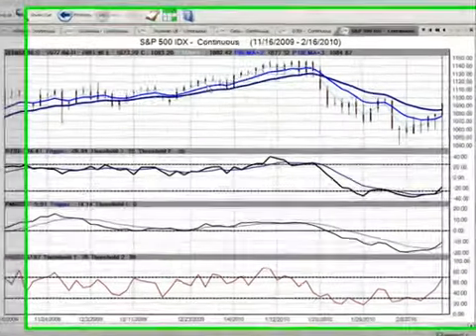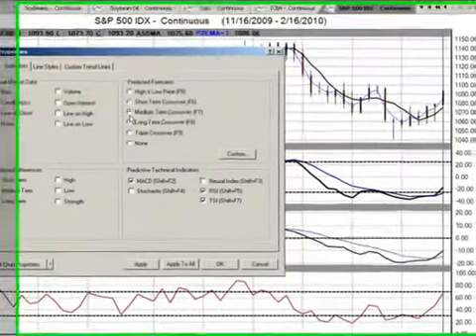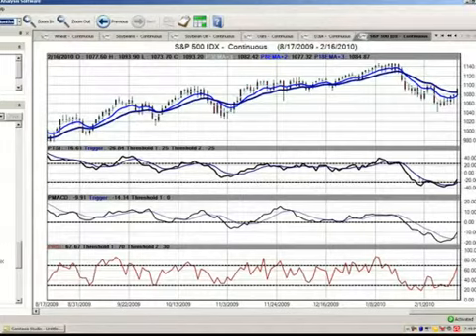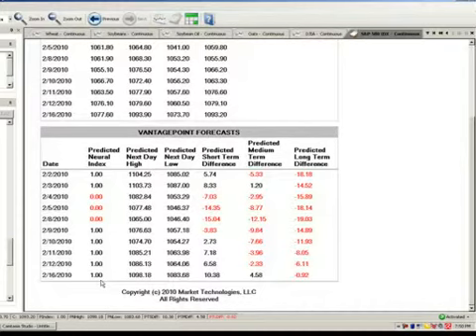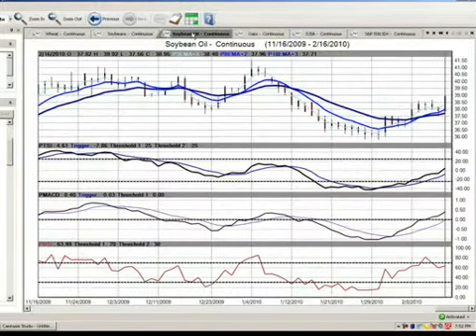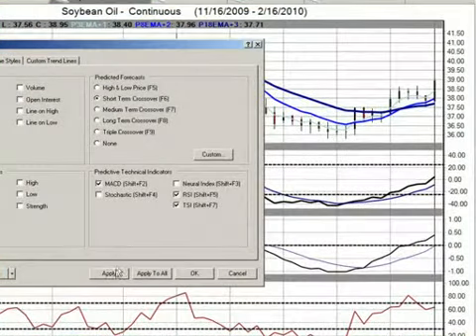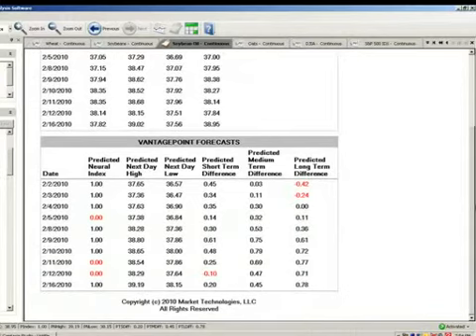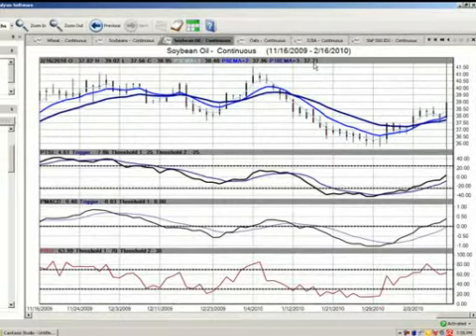Market Trades for February 17, 2010.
Trades for today are in the futures market and include the S&P 500 and Soy Bean Oil.